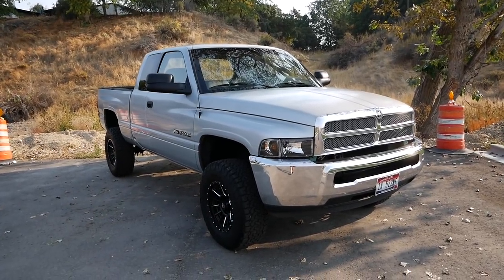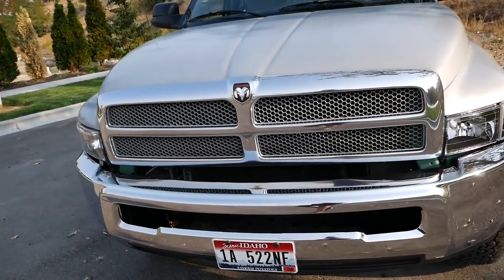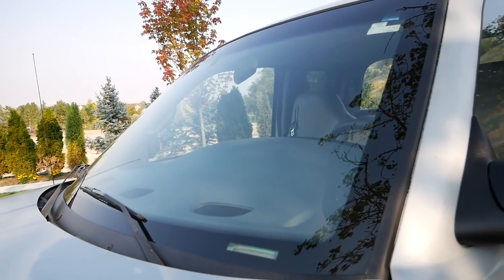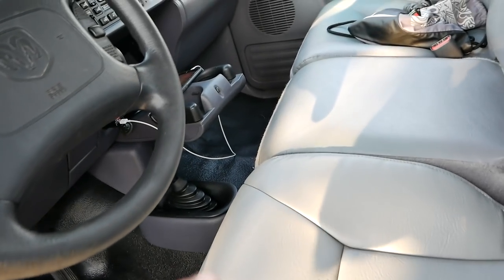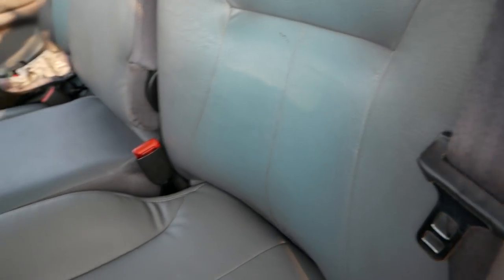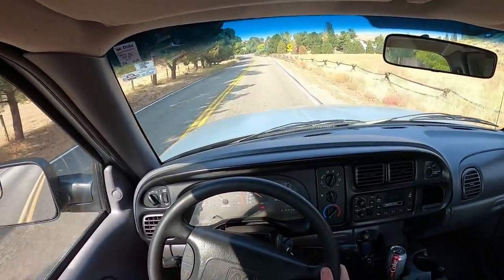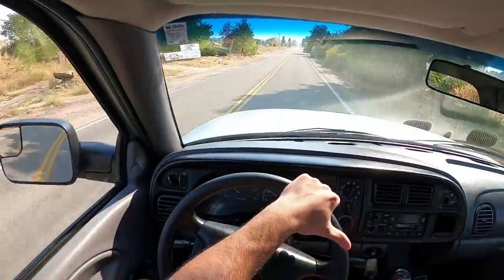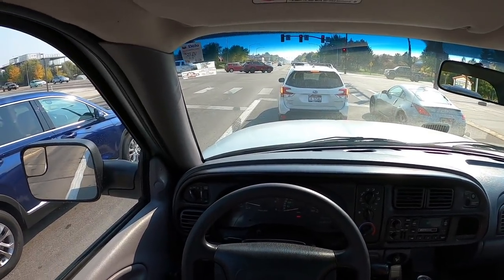How I Fixed a FREE Truck and Saved it From the Junkyard | Daily Driver Worthy!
From JDM fanboy to the PROUD owner of a FREE Second Gen Dodge Ram 1500! I tell you the story of how I got this Truck for free and transformed it into a CLEAN rig with little time and little money! Crack open a cold one and let's get this party started Y'ALL!

So it seems I have a knack for taking crappy old vehicles and giving them a budget transformation worth sitting in. I used to think it was just Honda's, but I guess I can apply the same thing to trucks too! This rig right here is my new to me 2001 Dodge Ram 1500 4WD with the 5.8 Magnum V8 with ONLY 132k miles! From a forestry service truck to a daily beater, I was able to transform this 2nd Gen Ram into something that runs and looks...Good? Through a bit of research I found popular and cheap mods that you can do to these old trucks to bring new life into them. For example, 4th gen Bumper Conversion, LED lighting, fixing the INFAMOUS CRACKED DASH, and so on. Little did I know, that I would actually enjoy the process of doing something completely out of my realm of cars.

In a nutshell, this was a family owned car that had a fair share of problems and was a call away from the junkyard. I figured the least I could do was try and get the truck running to sell for more than a scrapyard would give. After getting the water pump issues sorted, detailing the interior, polishing and coating the exterior, it looked like a clean truck. So thanks to Scott and Mamba wheels, I installed a leveling kit and Mamba M22's to really set it off! I kept this truck in secrecy because I wanted to give a good story on the transformation and show you the potential this had from start to finish. This is not replacing the Civic as my daily driver, but more an extra tool that I can use for moving stuff when needed! I hope you all enjoyed this and DO let me know if you would like to see more of the truck on the channel (however, I highly doubt it). Who knows what the future holds for this rig.

Here's all the stuff that went into transforming this Second Gen Ram!

Blacked out Headlights

Smoked 3rd LED Brake Light

4th Gen Bumper Conversion Brackets

LED Headlight Bulbs

Rough Country 2.5 inch Leveling Kit

Dash Skin Dash Cover

Seat Cover

- ALLDAYANTHONY